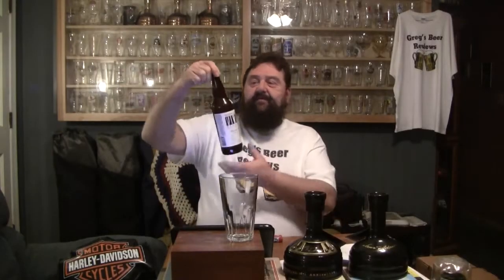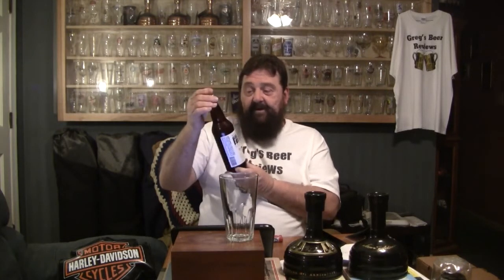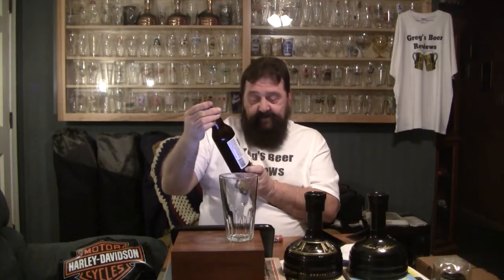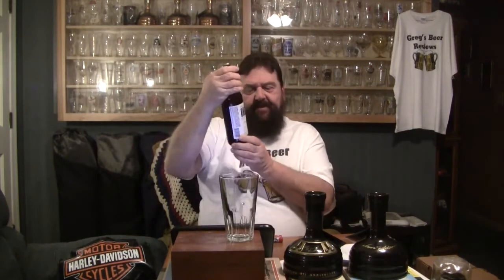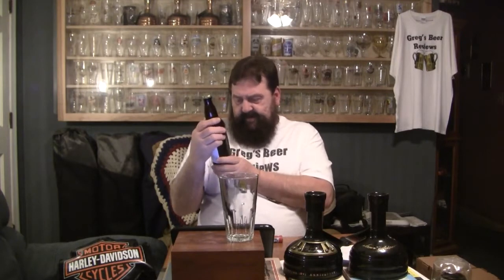Beer Review # 889 White Birch Brewing Hop To Wit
White Birch Brewing Hop To Wit    is the beer reviewed -
BEER SCALE
1- UNDRINKABLE
2- F
3- D
4- C
5- B-
6- B
7- B+
8- A-
9- A
10- A+
CHEERS!